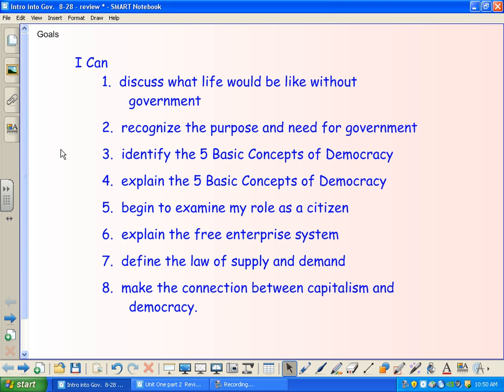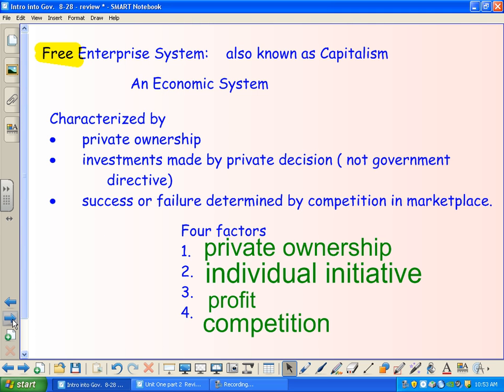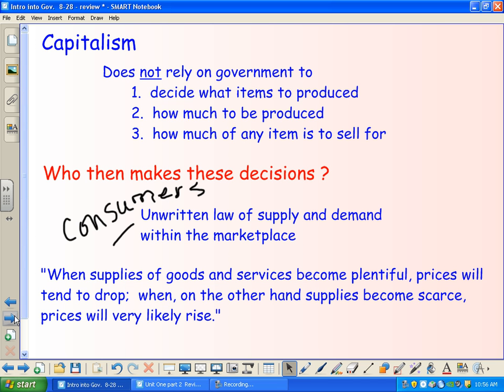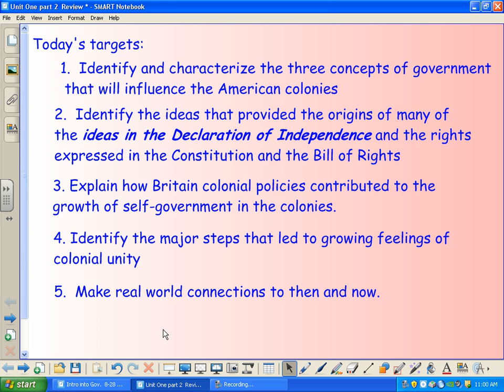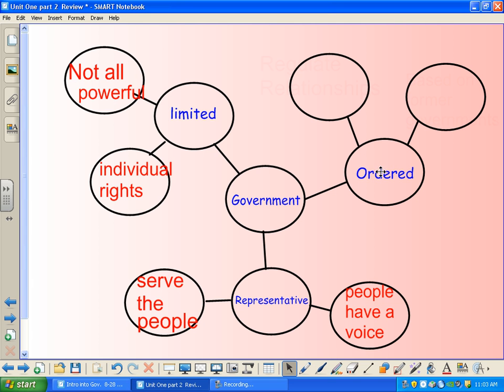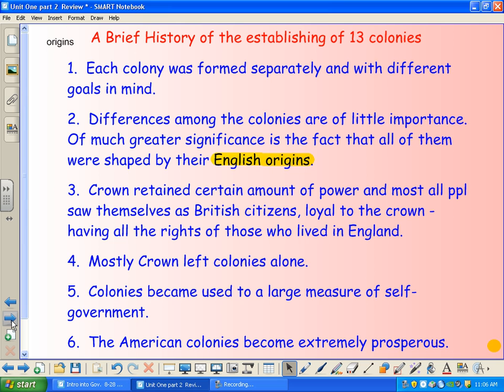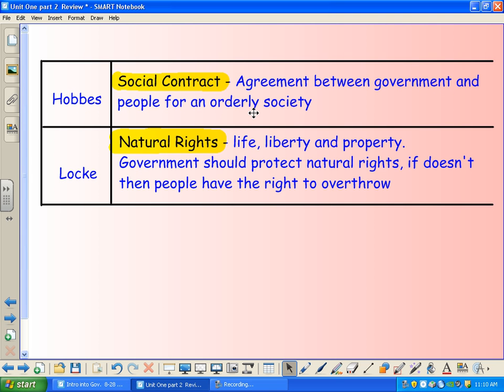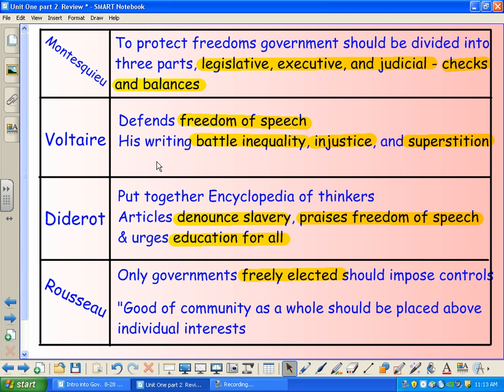Unit One Review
Test on October 5th, Orange day and 8th, Brown day